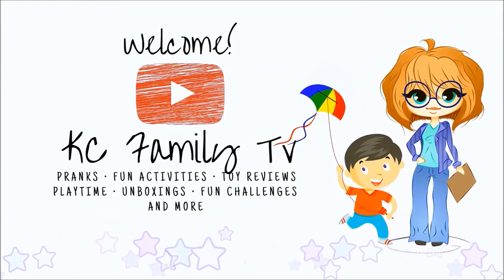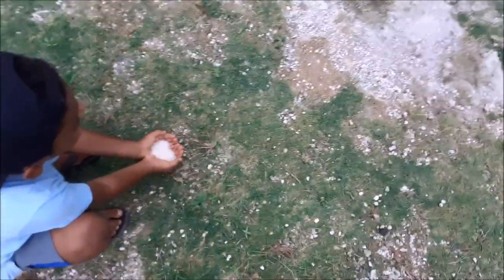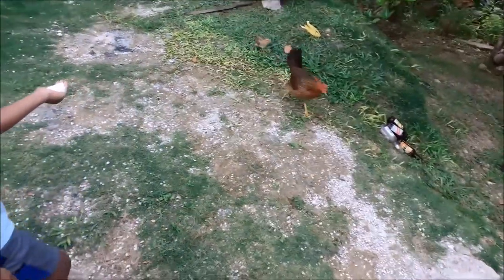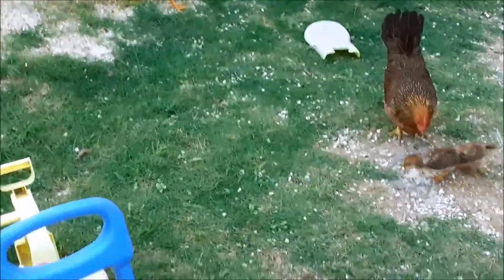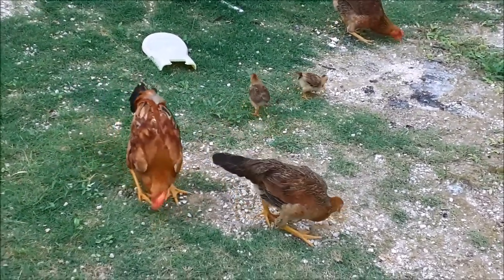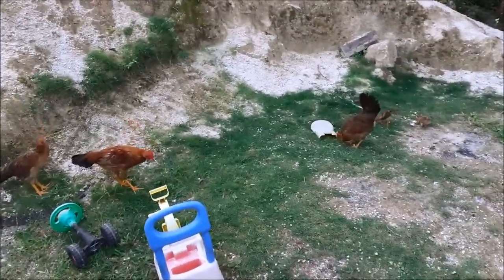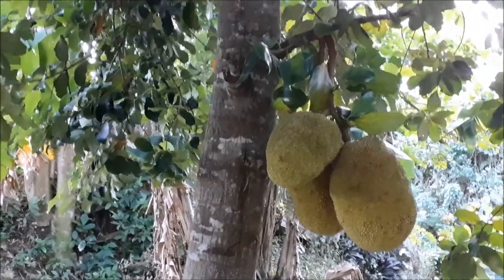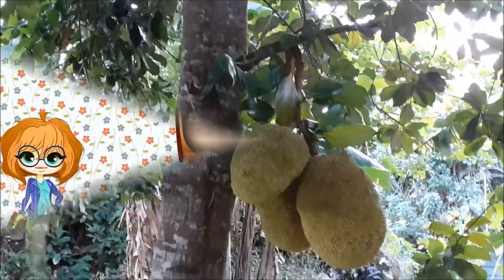Feeding Free Range Chickens - Farm Vlog 2021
Today we are introducing you guys to the chickens on our farm. Take a walk with us and enjoy a mini-tour of our farm.